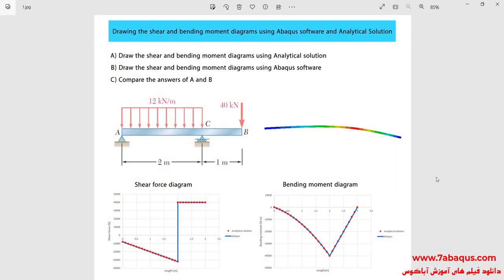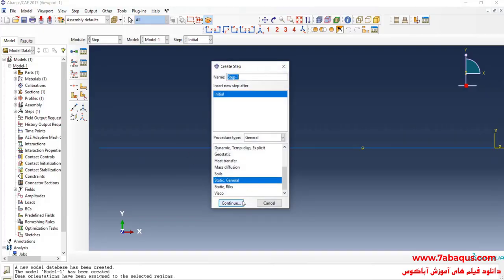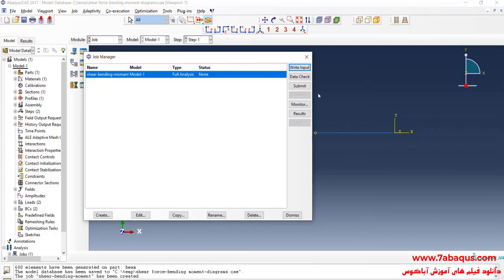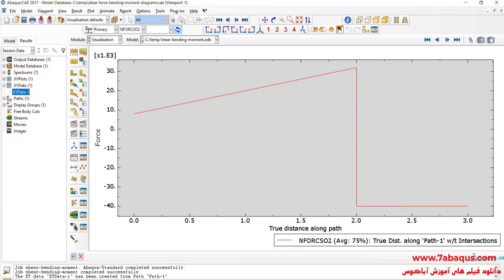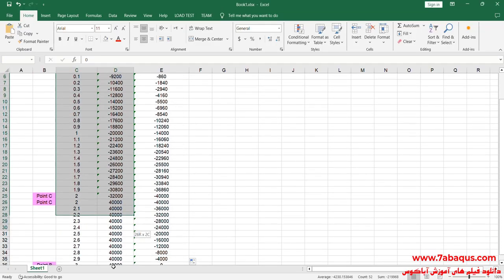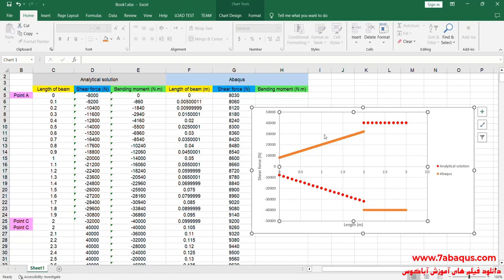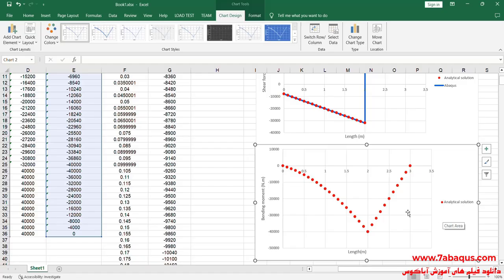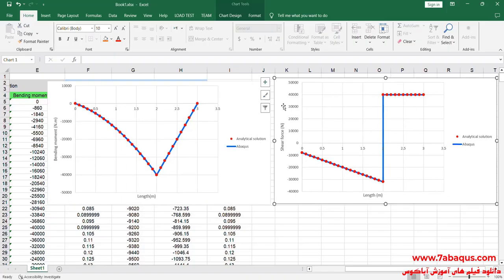Drawing the Shear Force and Bending Moment diagrams using Abaqus software and Analytical Solution